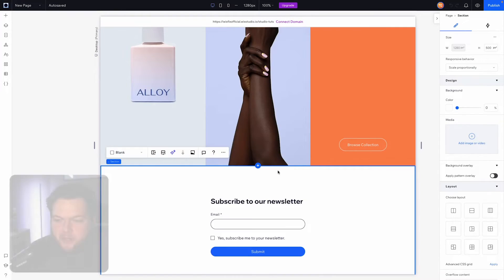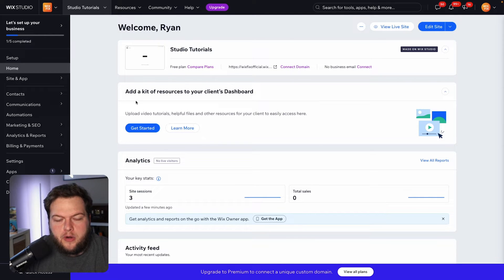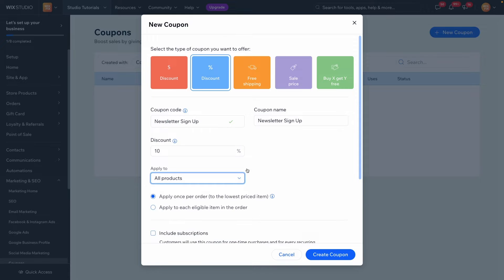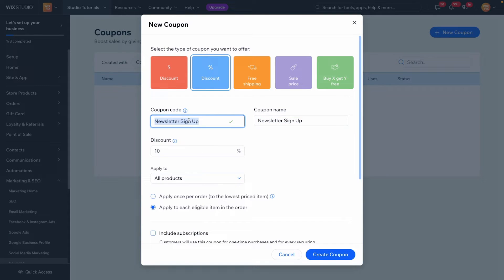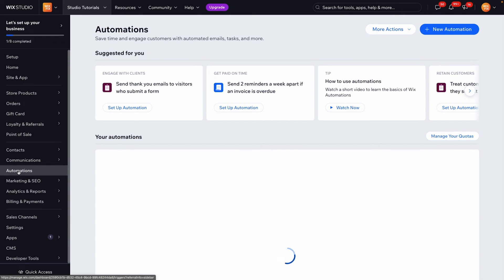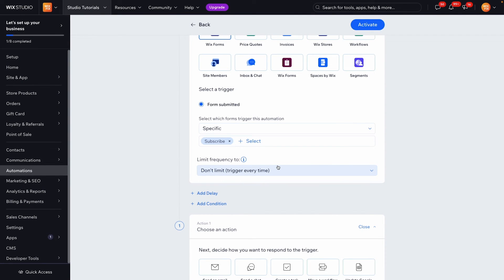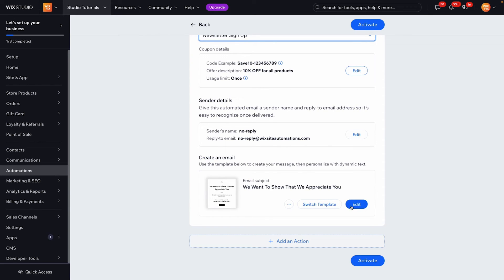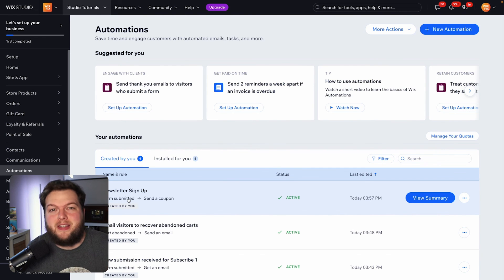Newsletter Sign Up Discount Automation | Wix Fix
In this video, I teach you how to send coupons to new newsletter sign ups on your ecommerce website!